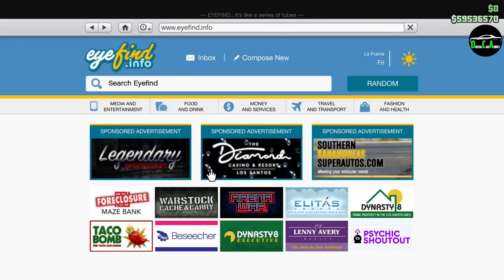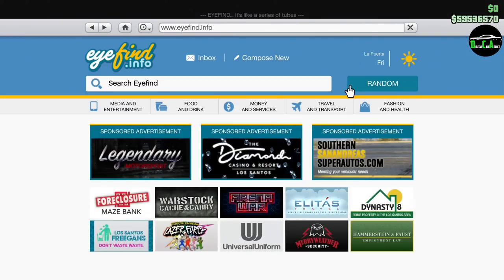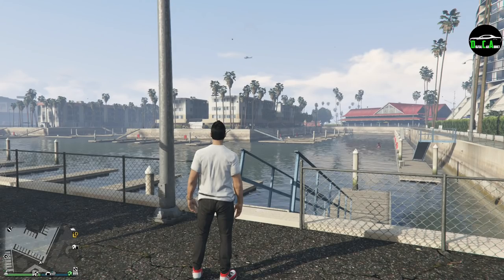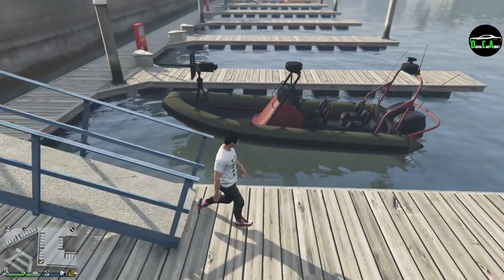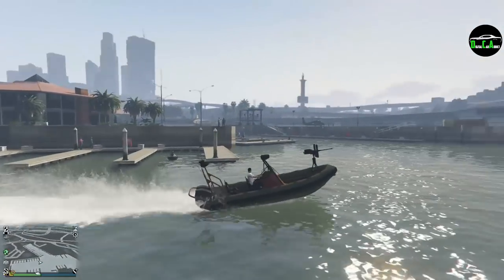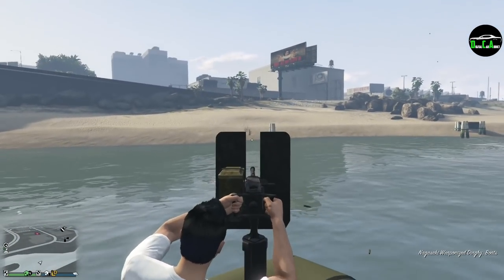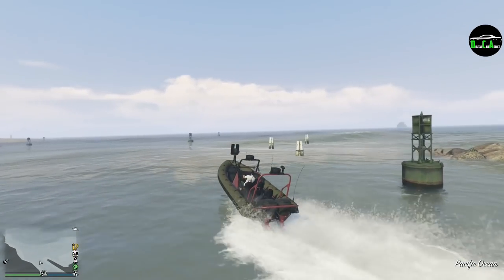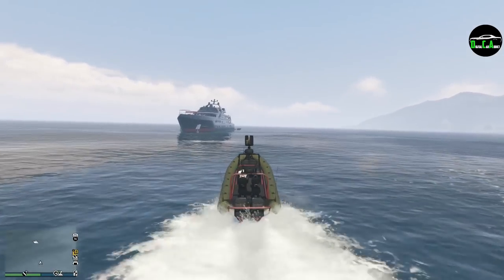GTA 5 - DLC Boat Review - Nagasaki Weaponized Dinghy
Nagasaki Weaponized Dinghy

Class - Boats
Primarily Based Off - Naval Special Warfare RHIB
DLC Update - The Cayo Perico Heist